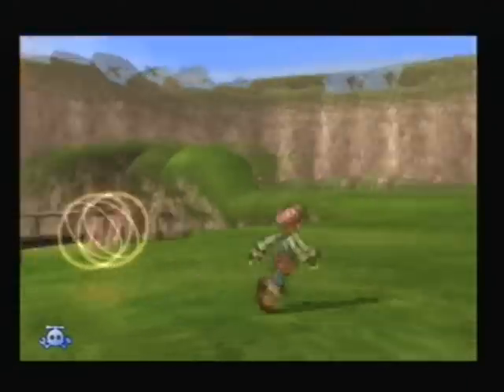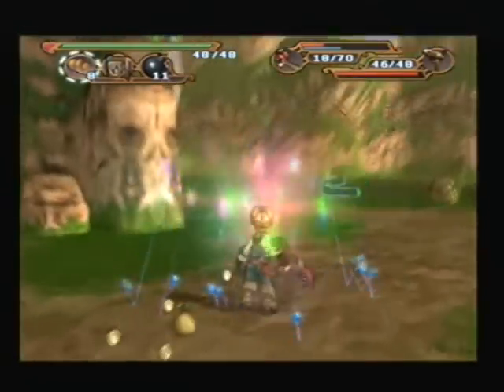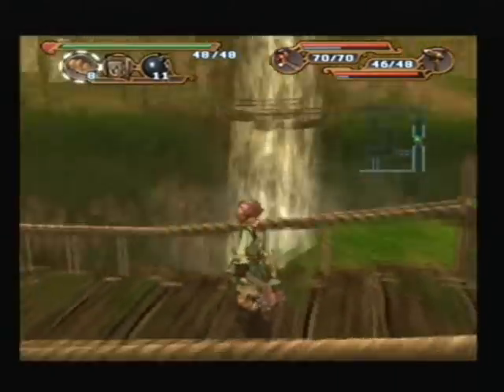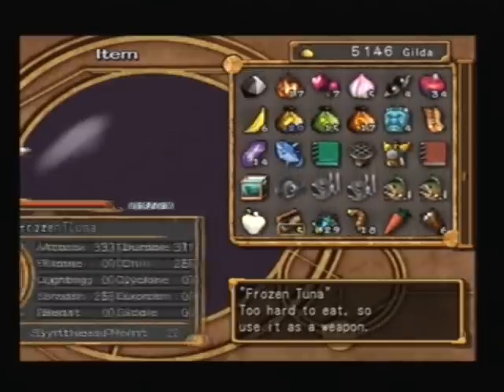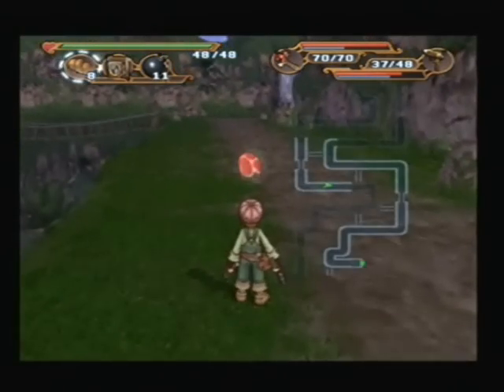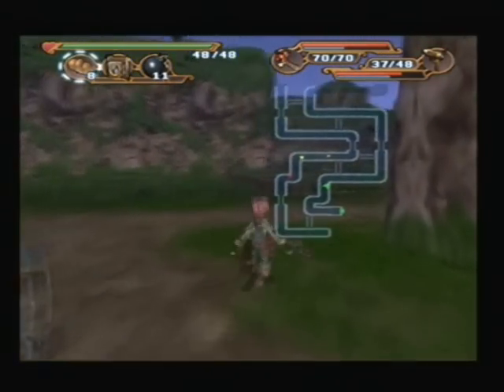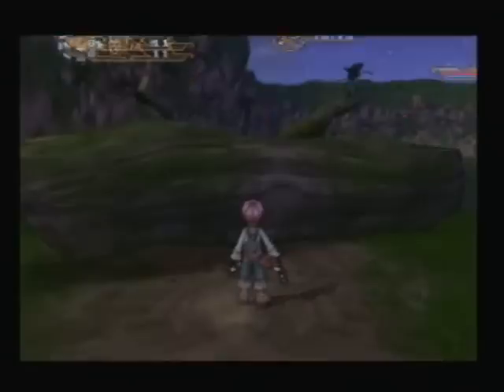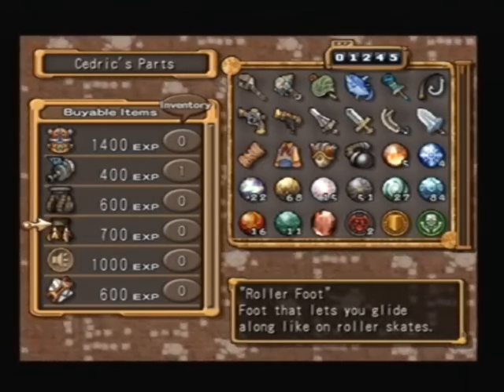Let's Play Dark Chronicle Part 52